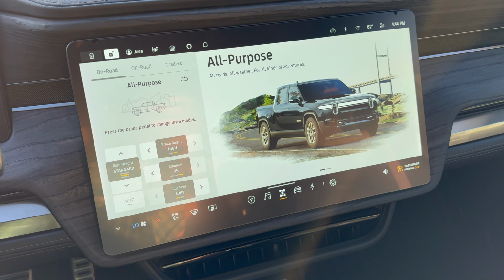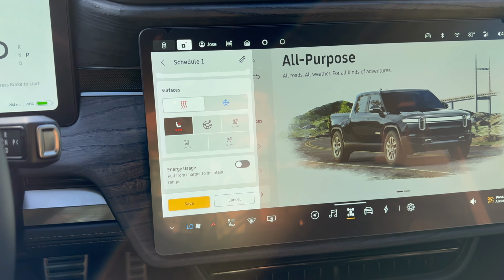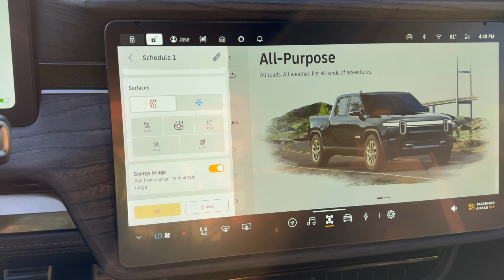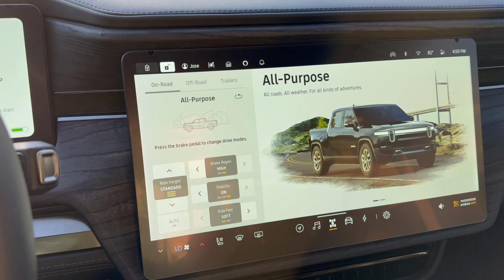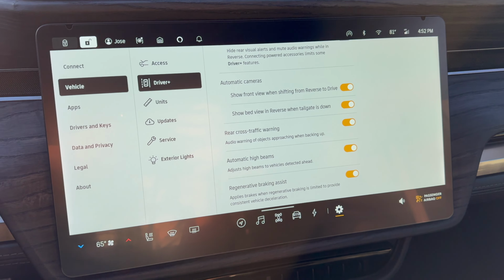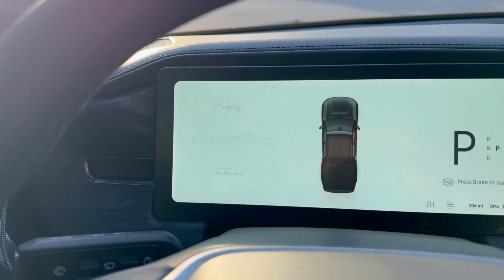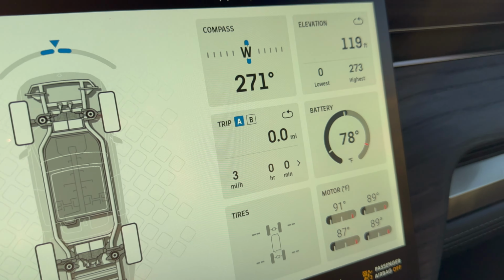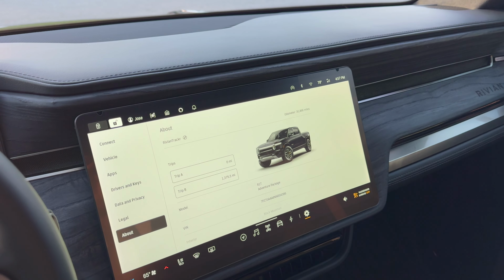Rivian Software Update 2023.50.01 Review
Rivian released a new software update 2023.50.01

In this video, I walk you through some of the new changes that this update brings.

for the full release notes.

Follow me on X (formerly Twitter): @RivianTrackr
Follow me on Threads: @RivianTrackr